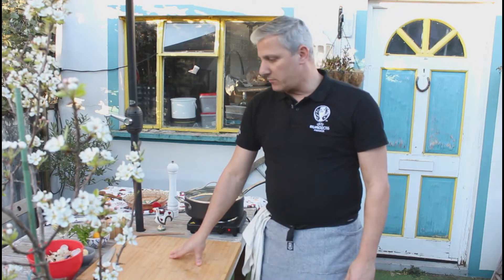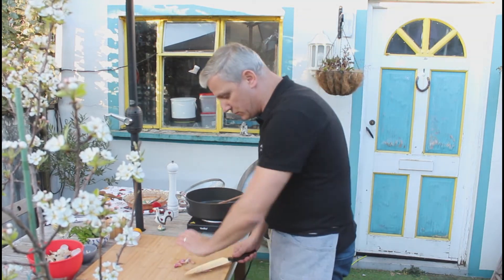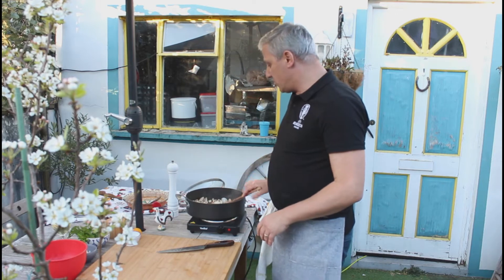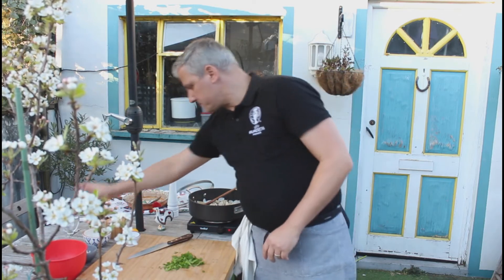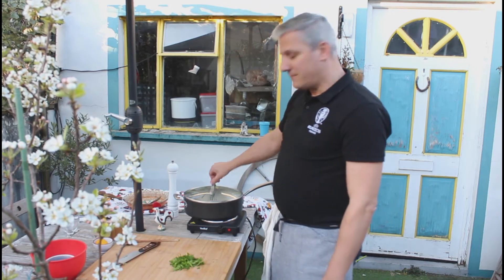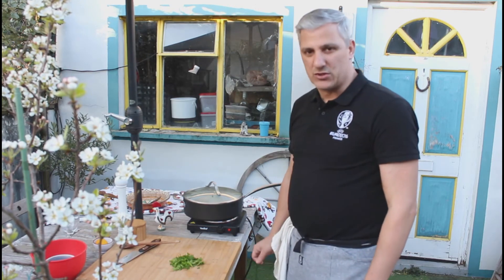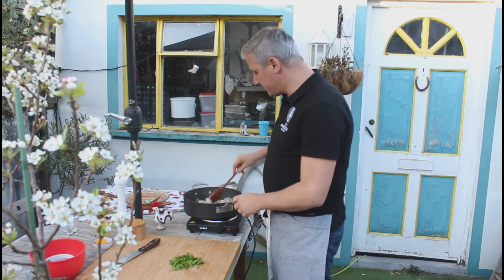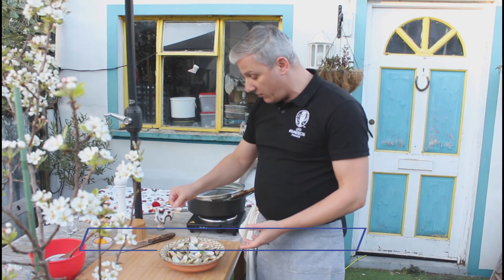CLAMS A LA PORTUGUESA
This is a dish that screams Summer and Sunshine and a bottle of fresh white wine to go with it, in this case it is the first course of our meal and on many occasions it is just an afternoon snack by the beach, enjoy!

Try this amazing Vinho Verde